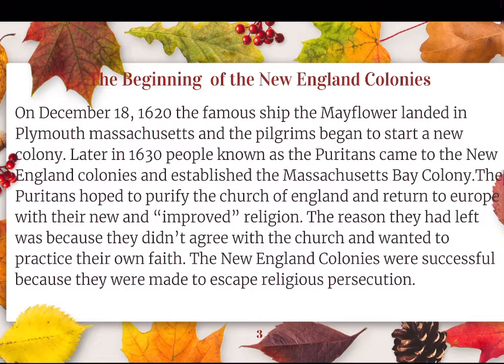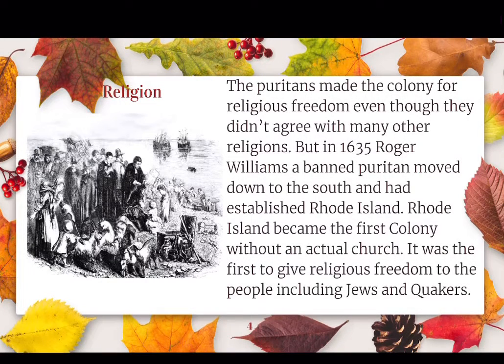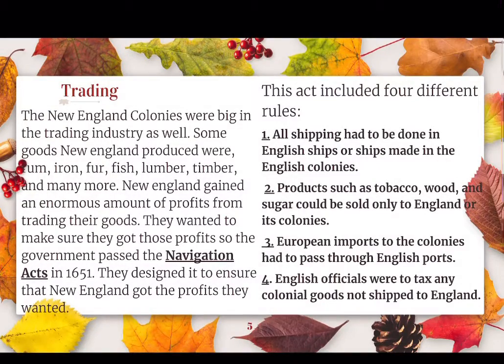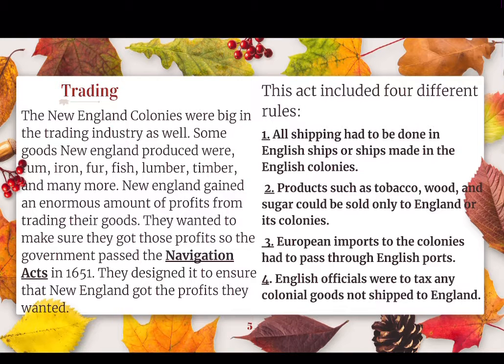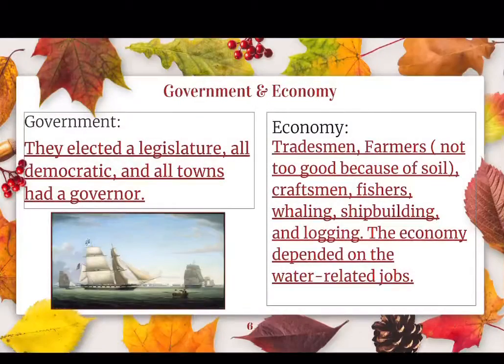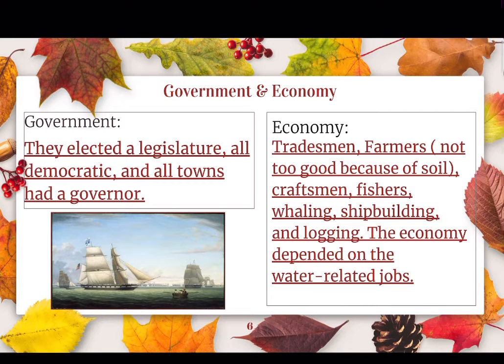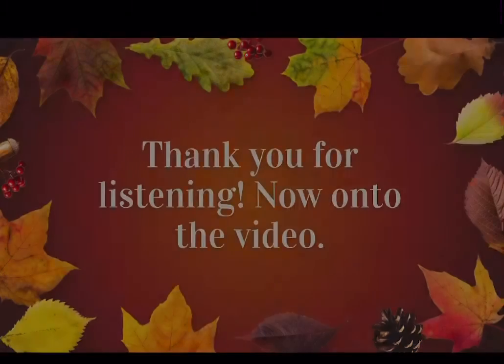The New England Colonies, Mr. Tam Pr.3